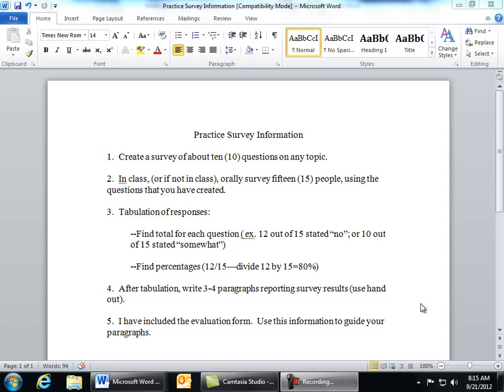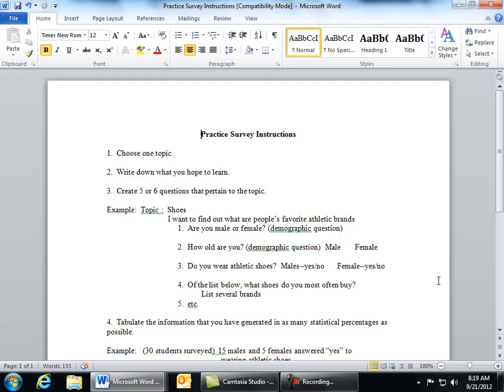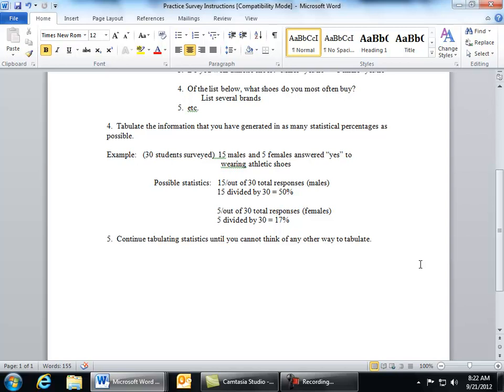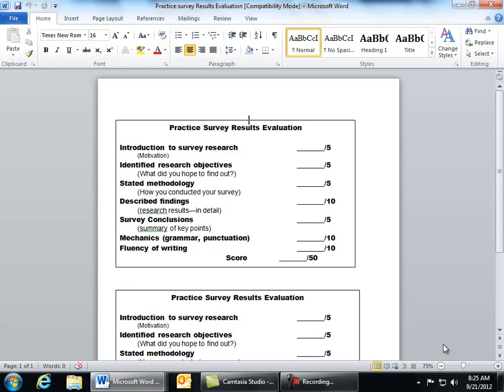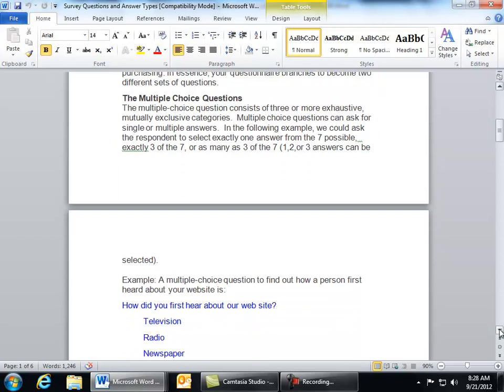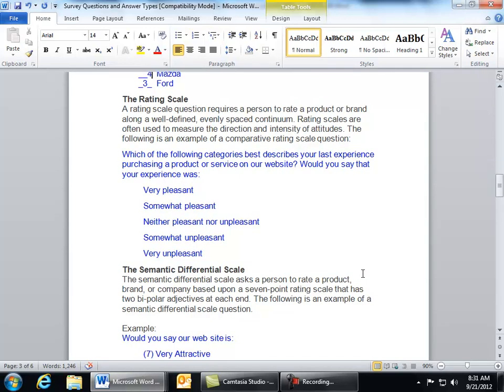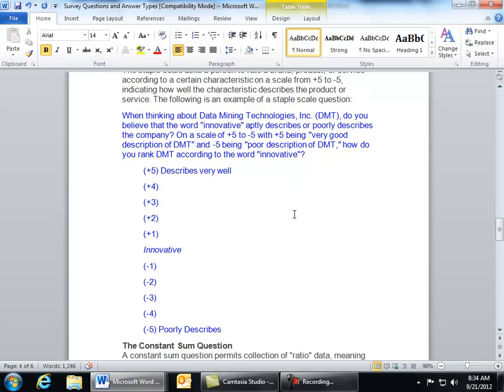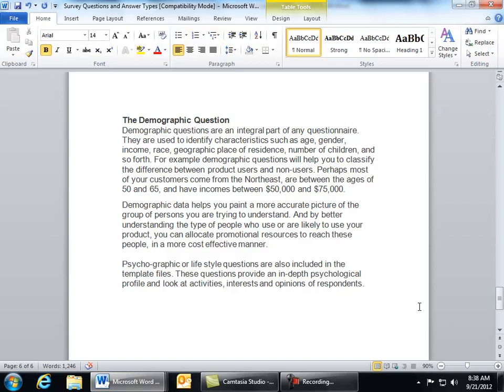Survey Research 1